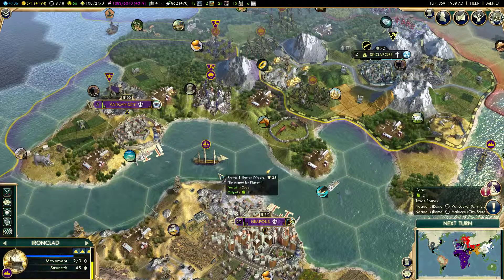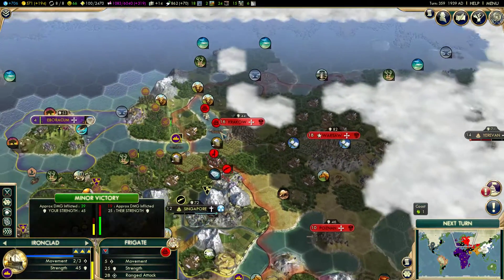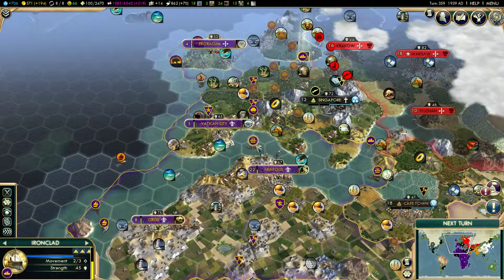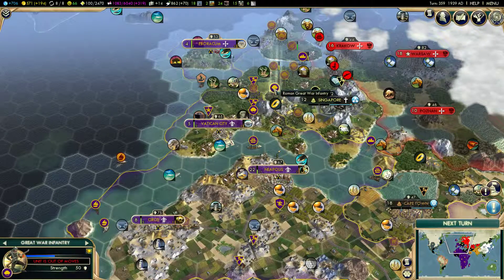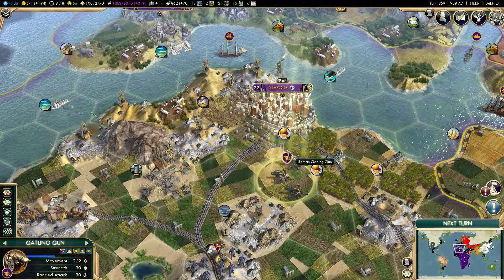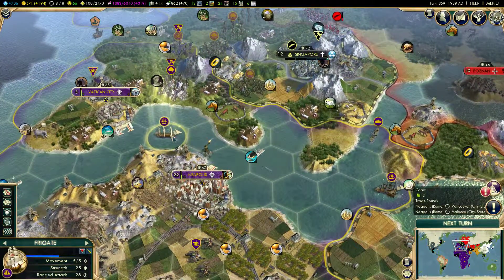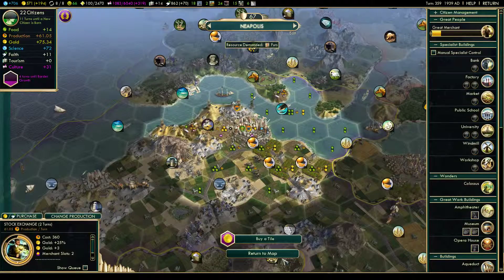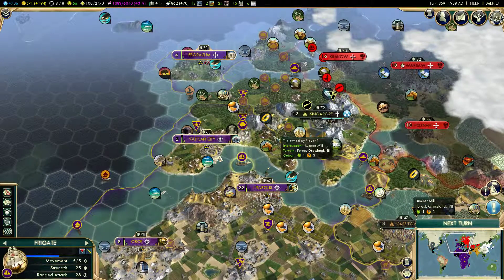Tutorial 27 1/2 | Civilization V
Let's play Civilization V! This series is a hybrid Tutorial / Let's Play featuring a full campaign on normal difficulty. With Civilization VI likely soon to be announced, there couldn't be a better time to make a brand new tutorial in the newest version of the game for players looking to break into the franchise before its next entry.

Please note this is an unofficial video and is not endorsed by 2K/Take-Two Games or Firaxis in any way.